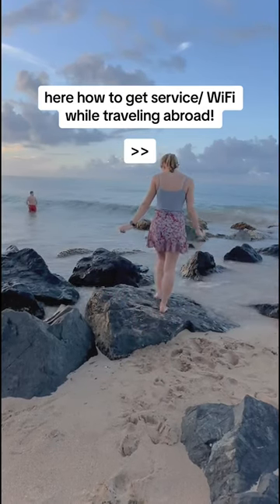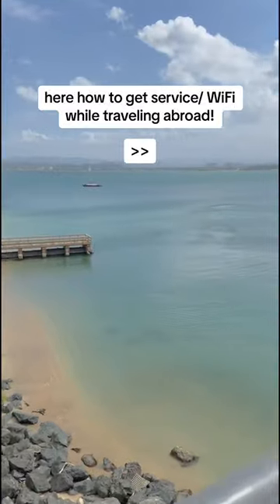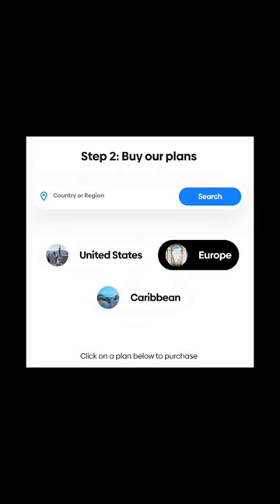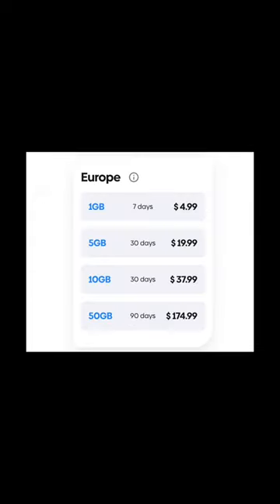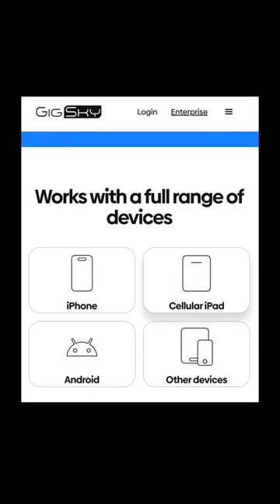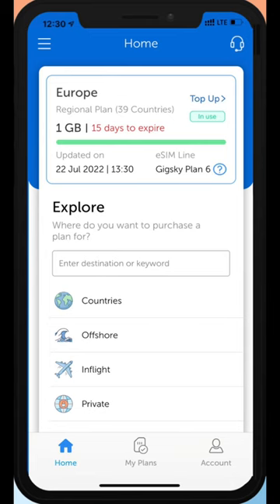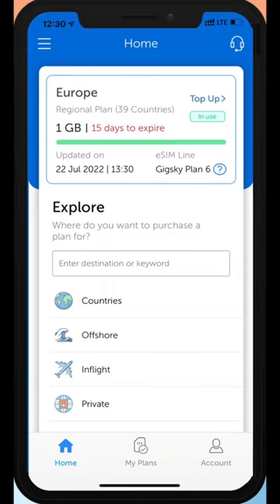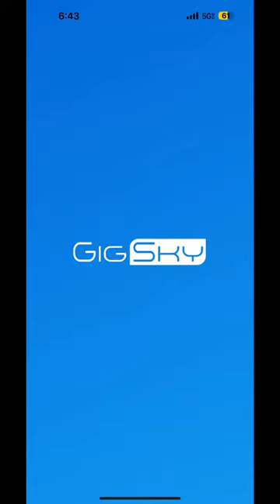Wi-Fi While Traveling abroad | eSIM - GigSky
No more worrying about getting lost because data has never been cheaper or easier to access while on vacation then with GigSky.

Remember: Do not activate your GigSky eSIM until you are ready to use it and switch it off if needed. Visit our help centre for more information on how to do this

📱 Download Gigsky's eSIM App on the App Store or Google Play

The ideal tool for the 21st century road-warrior. GigSky is proudly trusted by over 250,000 customers globally providing affordable connectivity in over 190 countries. Select a plan from the app, download an eSIM, and you'll connect on the spot, no physical SIM card required.

Don't miss out on hassle-free connectivity for your next adventure – download Gigsky's eSIM app now!